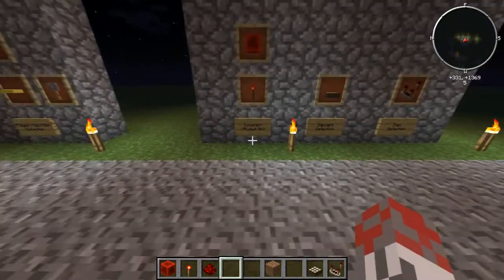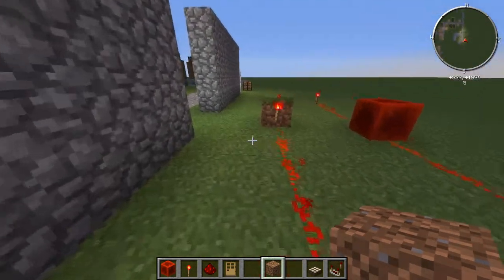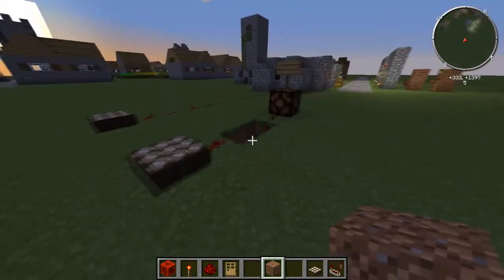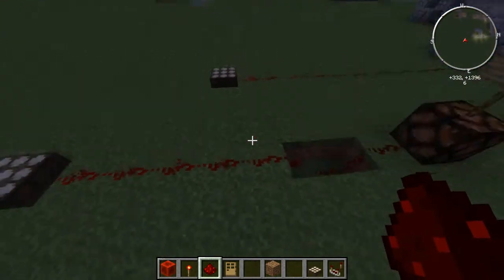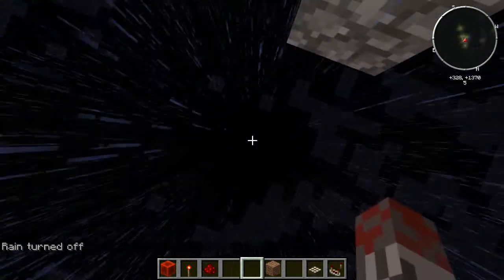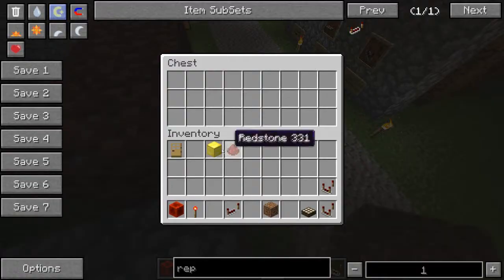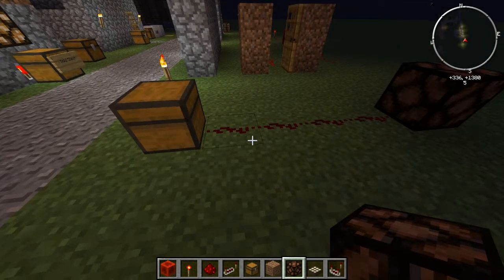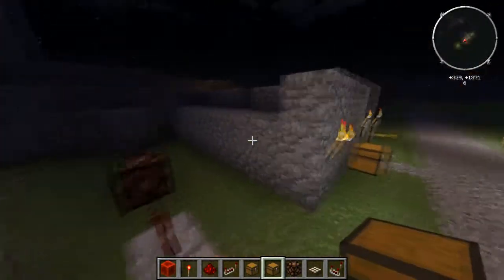Redstone Tutorial #2 (More Input Signals)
Welcome to my second tutorial on Redstone. Now ill point out now that I am no where near an expert in the mechanics of how redstone works and ins/outs of it. This video I continue where I left off talking about more different types of inputs you can do to send a Redstone signal.

Hope you enjoy and please leave any comments if you have any tips, suggestions or just general comments below.

Minecraft, Tutorial, Redstone, Basics, Understanding, How It Works, Ore, Blocks, Mechanics, Help, Tips, Inputs, Signal, Strength, Automatic.